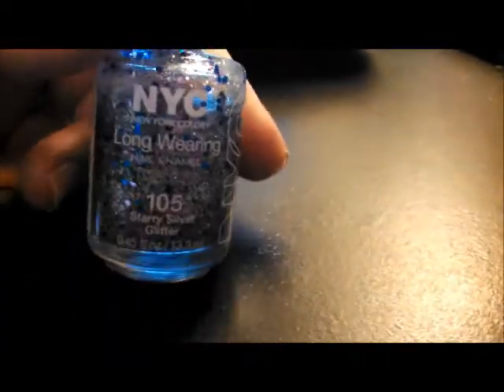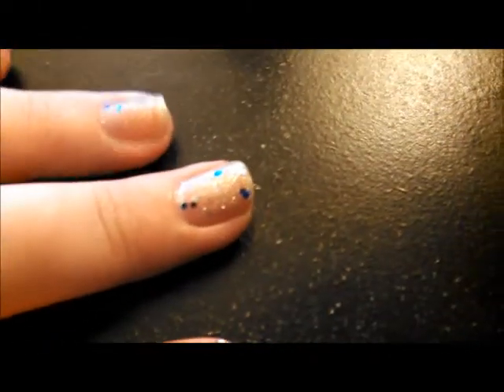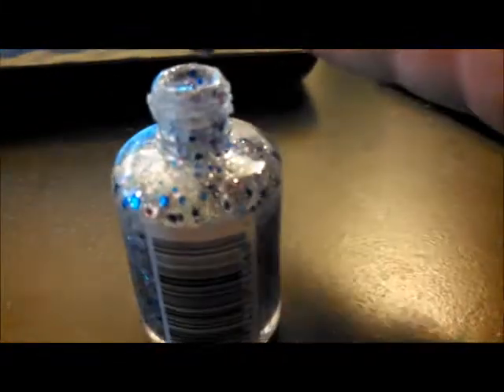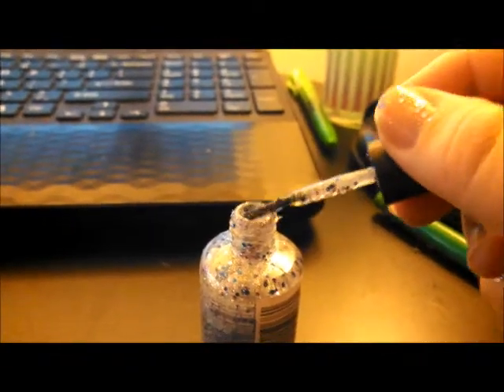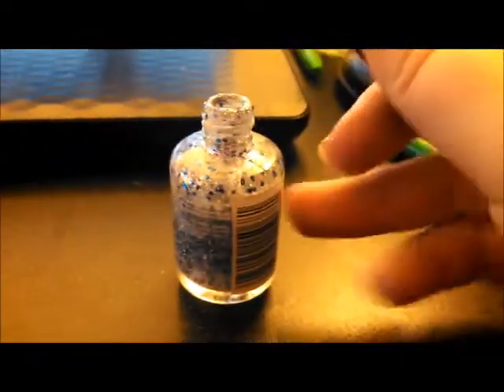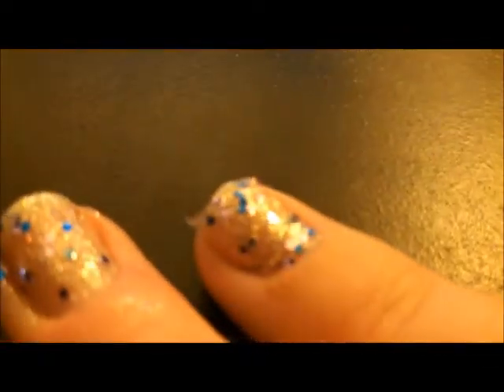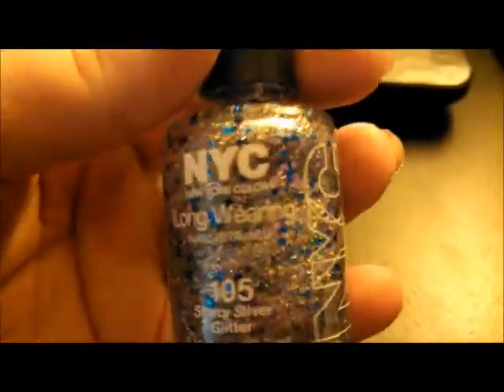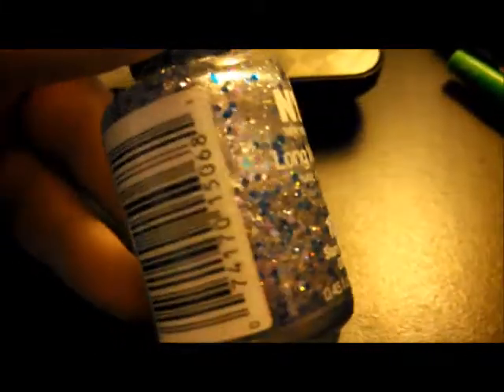Nails of the Week NYC Starry Silver Glitter Application!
This goes over the application of my nail of the week. In a week I will show you how it lasted!
I hope you like this keep a look out for next weeks video!